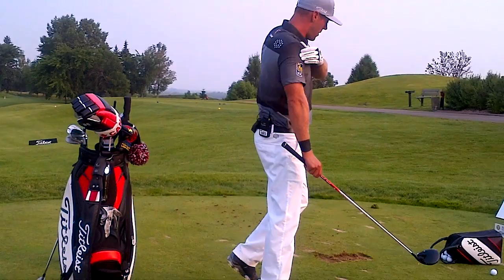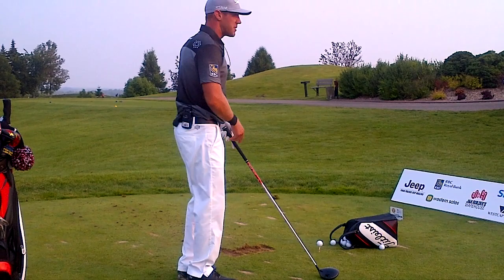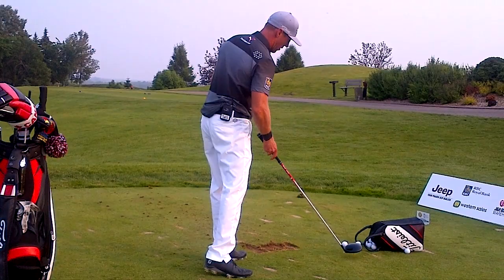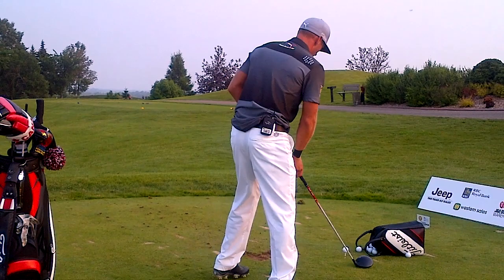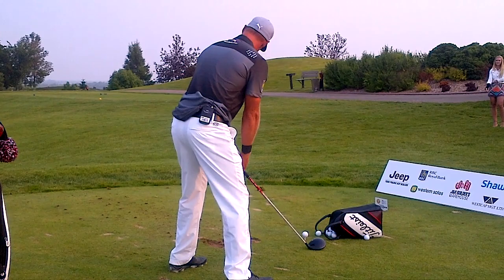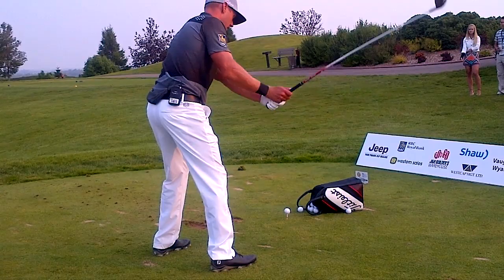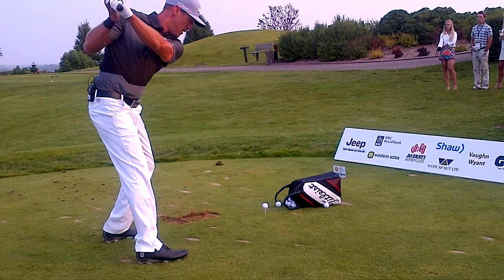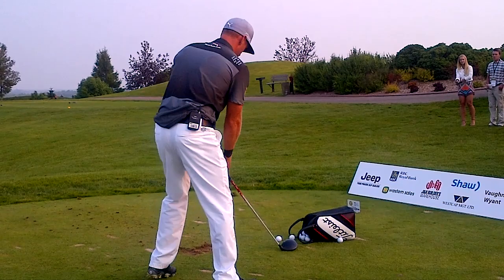Video: DeLaet demo at Riverside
Graham DeLaet gave a demo at Riverside Country Club Wednesday.